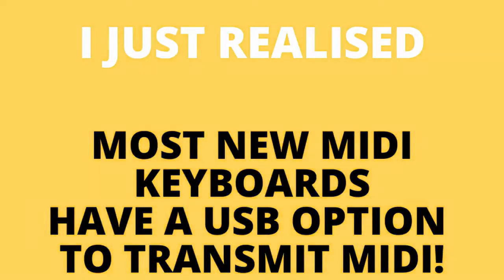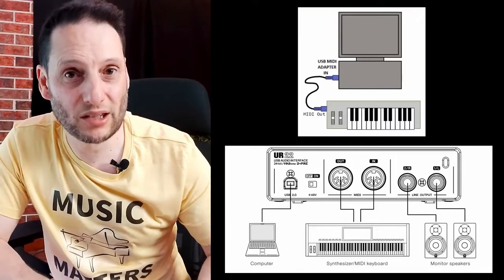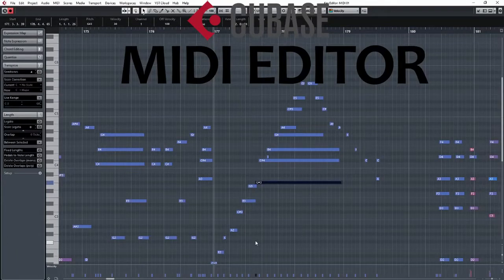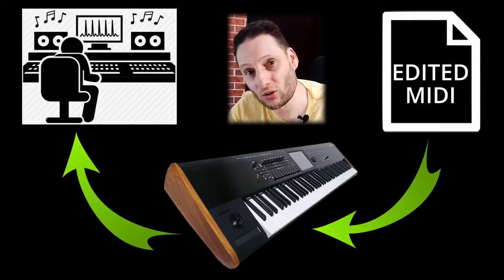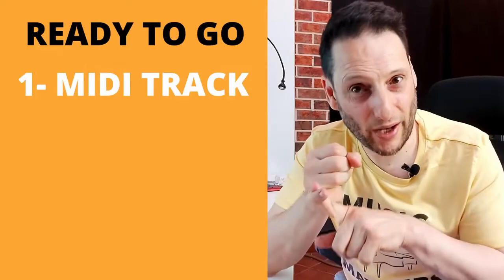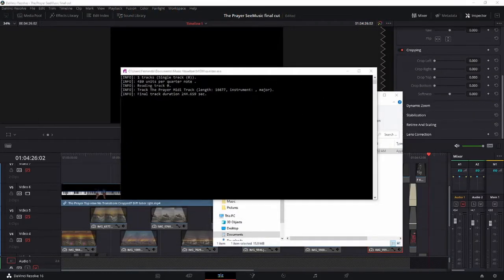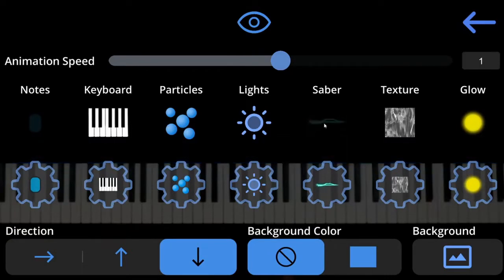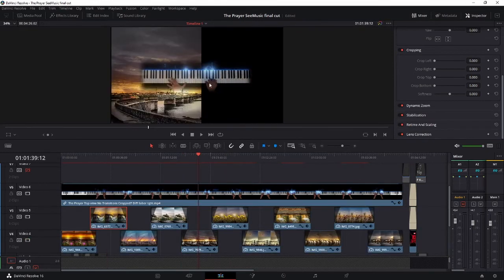How to make a synthesia piano visualizer video (like Rousseau) 7 STEPS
I go through the 7 steps on how to make a synthesia piano visualizer video (like Rousseau). Also referred to as a piano particles tutorial. I run through a reactive visualizer style software - See music app. I dig into the basics, even before you start recording, some tips, and, the reality of what's required to create your first piano video. Plus some free resources to help you produce your first video.

AFTER A PIANO??
Need an 88 note piano to record midi / video? I recommend these 2 options:
A- On the budget end: Yamaha P45, 88-Key Weighted Action Digital Piano (P45B)

B- High End Professional Piano (And the one I used in this Tutorial: Roland RD-2000

Would love  to hear your comments, and suggestions on what you would like to see next.
And here are some links to help you create some piano magic-

Useful resources:
FREE AUDIO SOFTWARE: